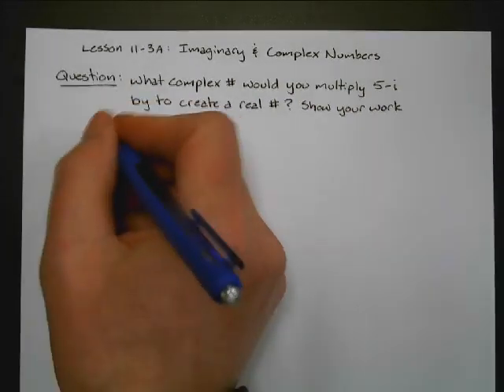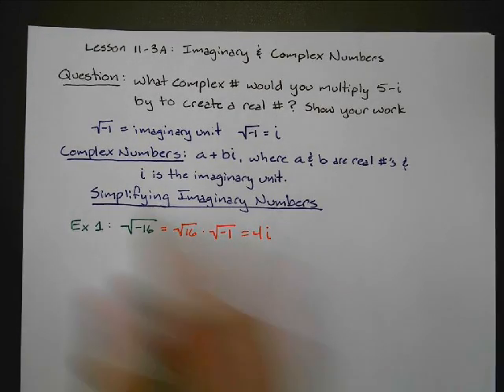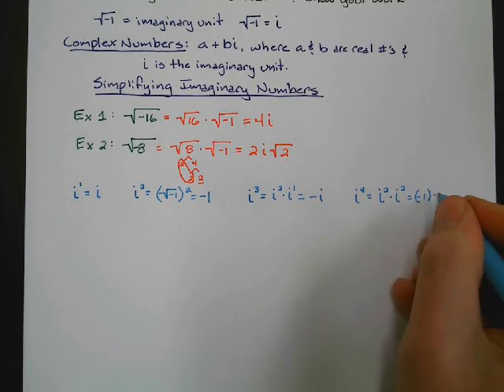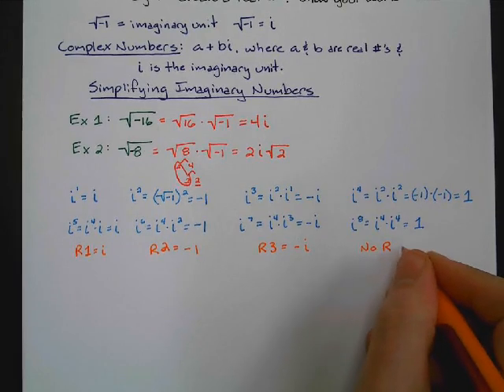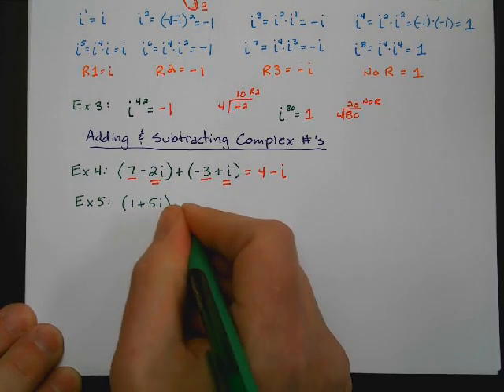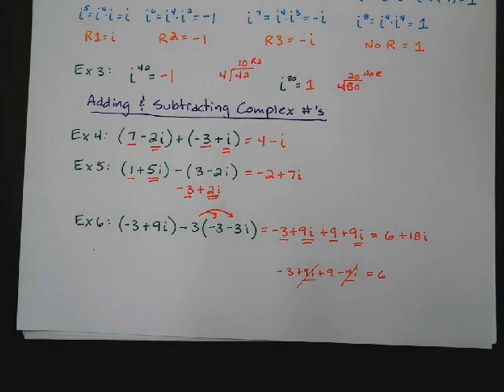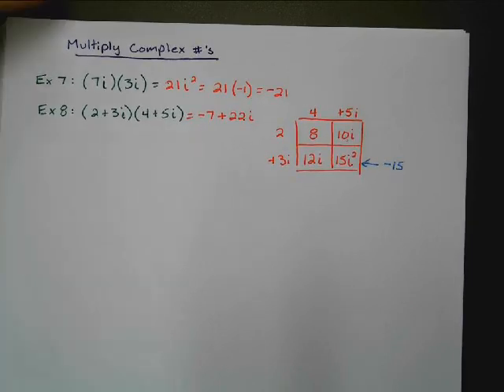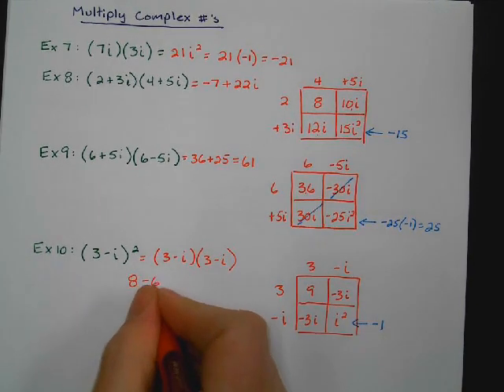Math 2 Lesson 11.3A: Imaginary and Complex Numbers